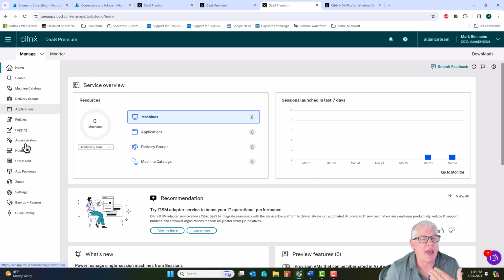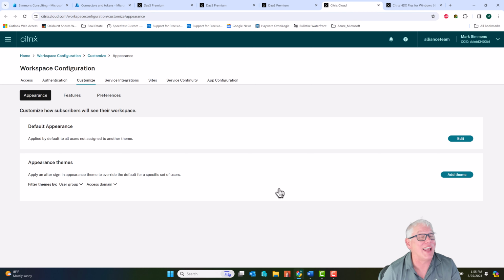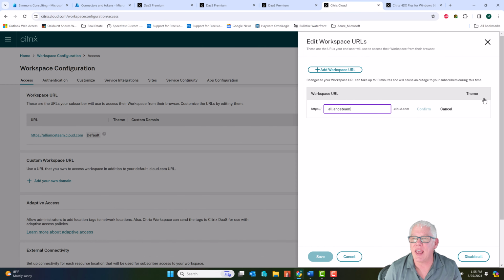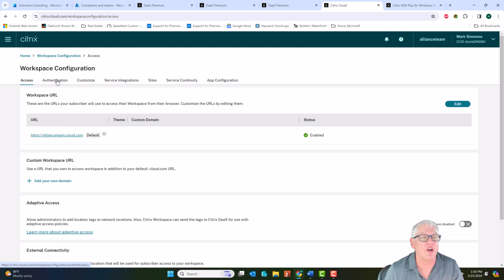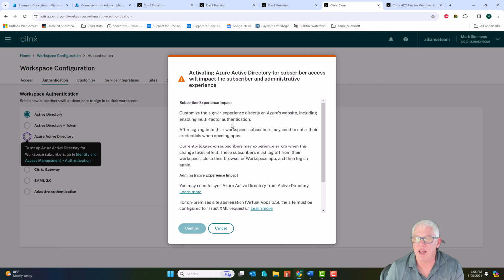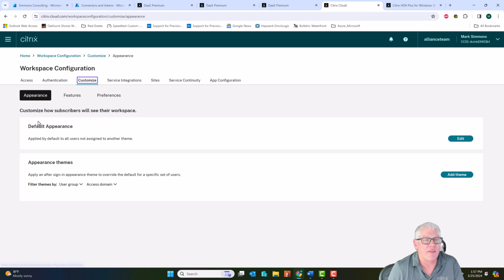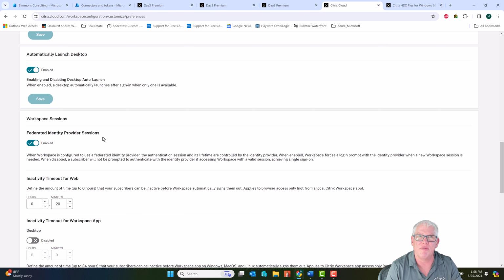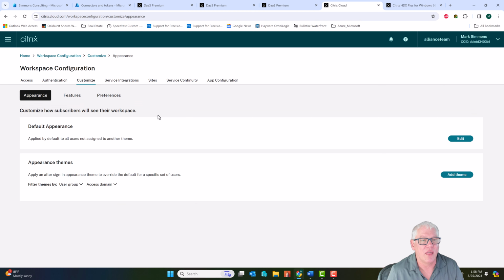4 W365 and HDX Plus Configure Citrix Workspace